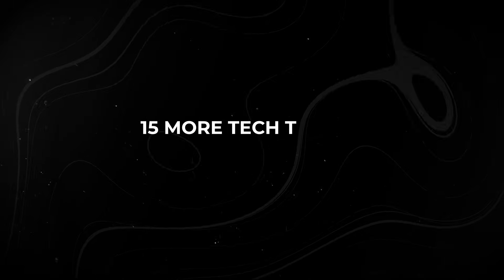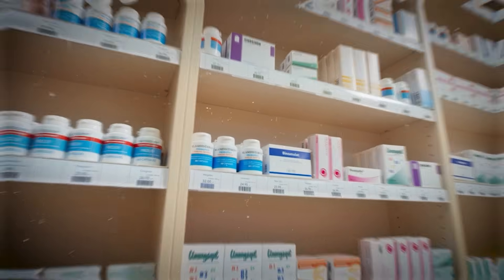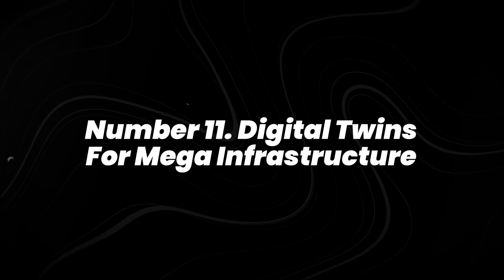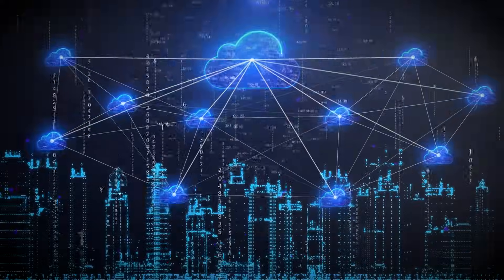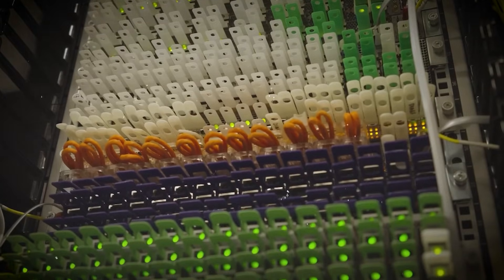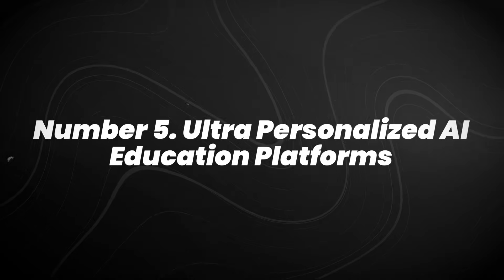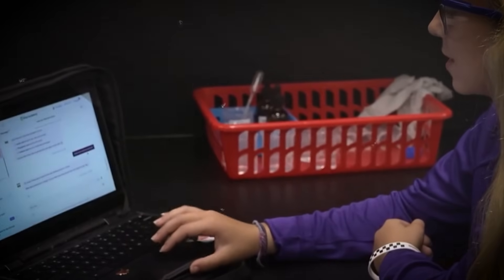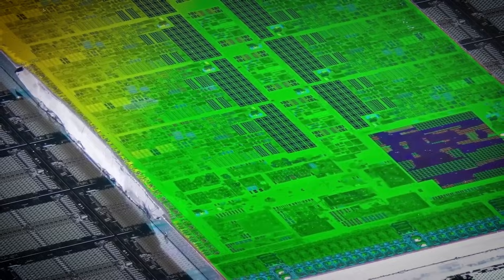Top 15 New Technology Trends That Will Define 2027 {PART 2}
What if the technologies shaping 2027 are already quietly taking over today? In this video, we reveal Part 2 of the top 15 new technology trends that will define 2027, focusing on the breakthroughs that will radically change how we live, work, and think in the very near future.

You’ll discover the next wave of advancements in artificial intelligence, automation, robotics, biotech, energy systems, digital security, and immersive technologies that are accelerating faster than most people realize. These trends aren’t distant predictions — they are already being built, tested, and rolled out across major industries.

We break down how these technologies will redefine jobs, reshape economies, disrupt traditional systems, and create entirely new opportunities. Whether you’re a tech enthusiast, creator, entrepreneur, or student, understanding these trends now will give you a serious advantage heading into 2027.

By the end of this video, you’ll know which innovations will dominate the next era of technology and why ignoring them could leave you behind. Make sure you watch until the end — the final trend may be the most transformative of them all.

What technology trends will define 2027? What new innovations are coming next? How fast is technology evolving toward 2027? Which tech trends will impact daily life the most? What should we prepare for before 2027 arrives? This video will answer all these questions — make sure you watch all the way through to not miss anything.

🌟 Reverse-Engineer ANY YouTube Channel in Seconds with the World’s First OS for Creators - OverseerOS:

ai.uncovered.official